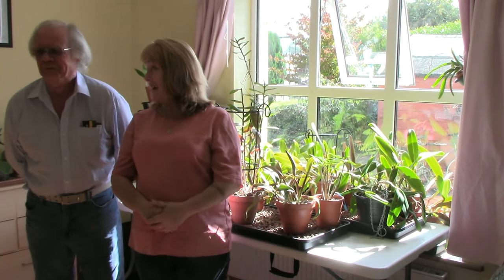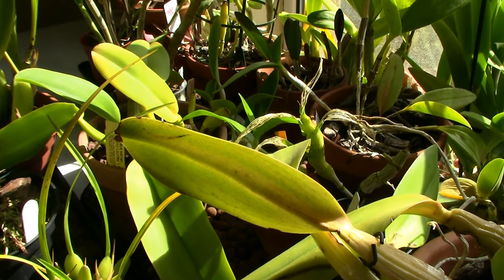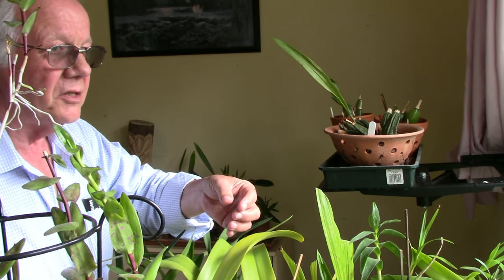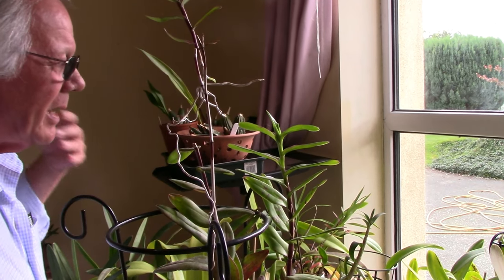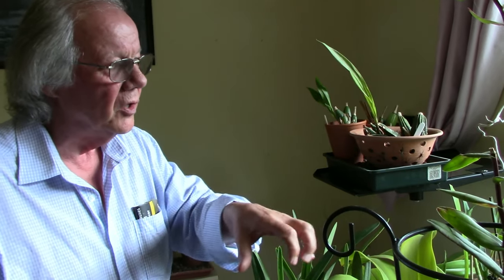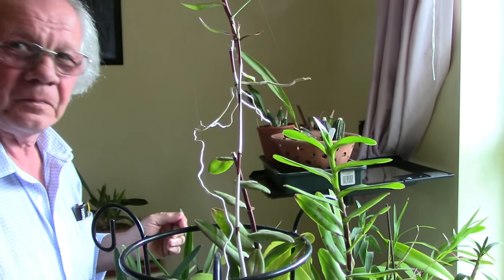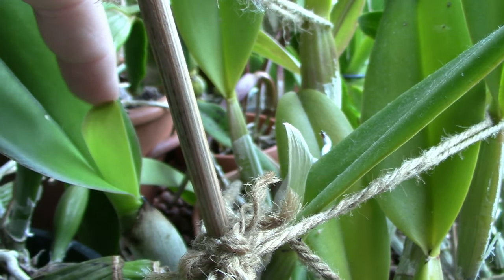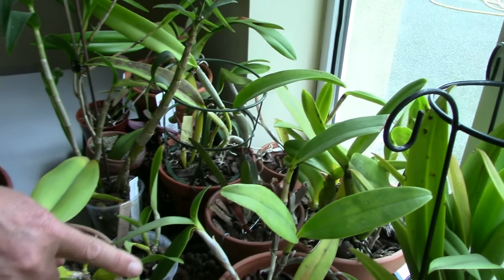Cattleya Update With Rogers Orchids - discussing light & indoor growing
Myself and fellow YouTuber, Roger, discuss my cattleyas.

We discuss the importance of light in cattleya growing, managing in exceptional heat and growing on a wondowsill. The plants we specifically look at are...
Cattleya mossiae var. coerulea
Cattleya walkeriana
Rhyncholaeliocattleya George King 'Serendipity'
Rhyncholaelia digbyana
Dendrobium sanderae var. major (the sneaky dendrobium)

Roger's channel...